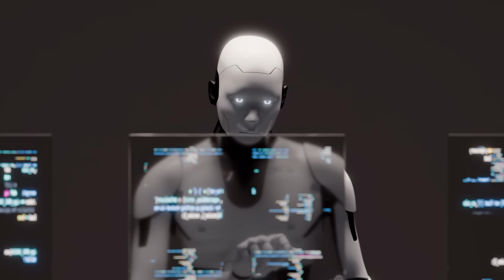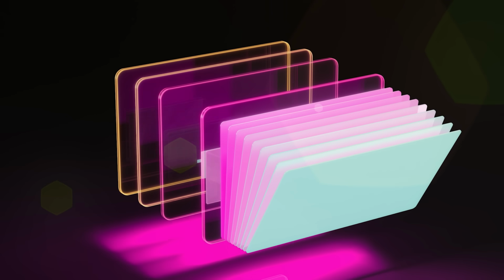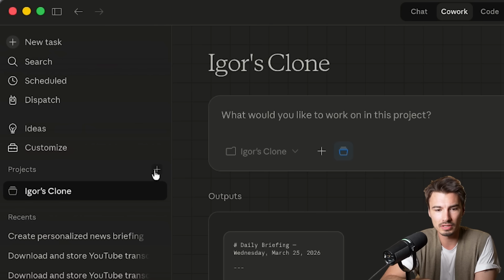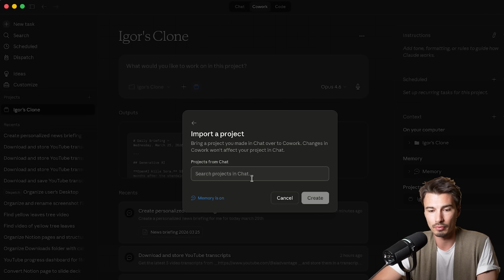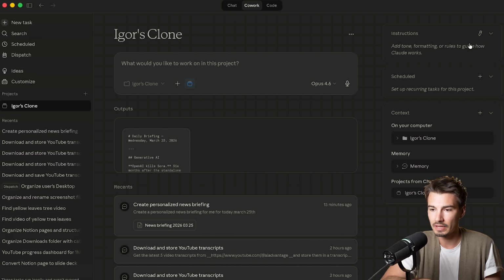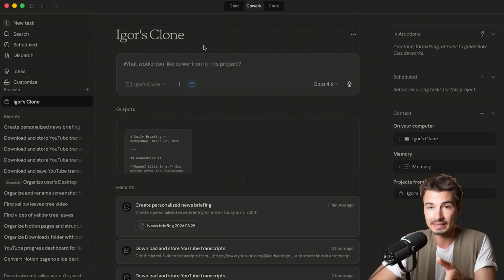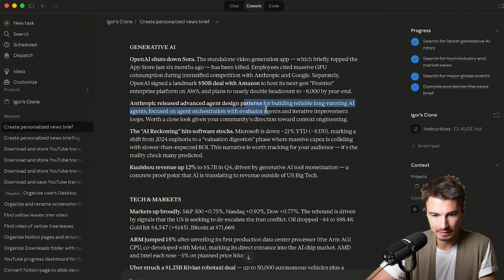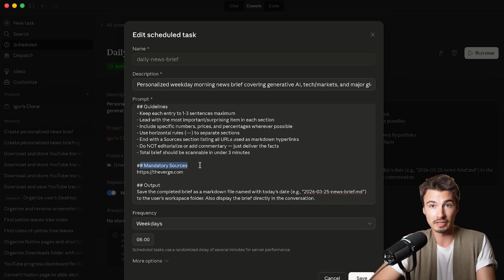New Claude Cowork Projects Explained in 9 Minutes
Want to save time, get more leverage, and stop figuring this AI stuff out from scratch? I put the clearest map and support inside the AI Advantage Club

In this video, Igor shows you exactly how to use the new Projects feature in Claude Cowork. Give it a watch to learn how to use this powerful new tool!

Chapters:
0:00 Intro
0:39 Cowork Projects Details
2:04 Deep Dive & Demos
8:20 Closing Thoughts